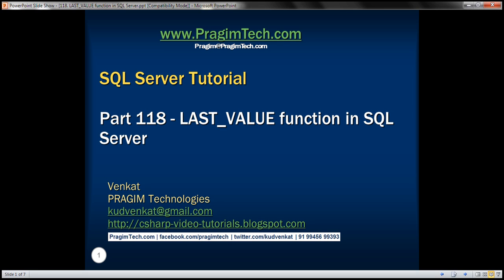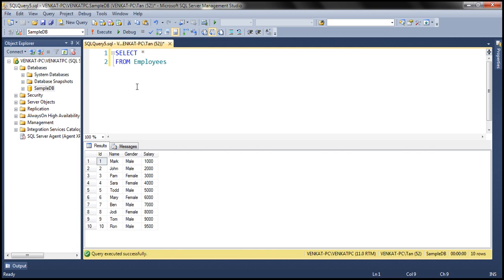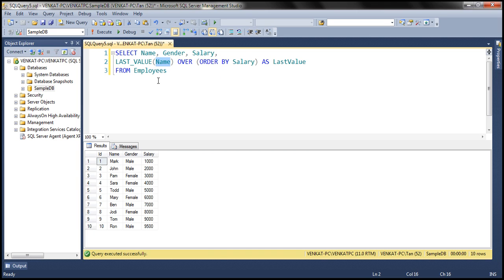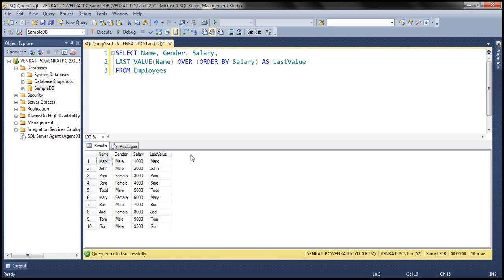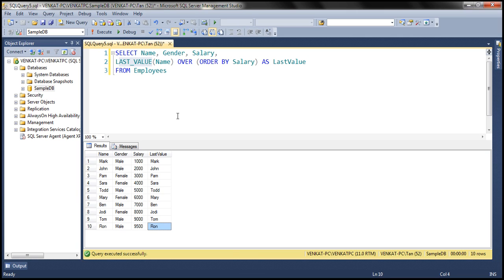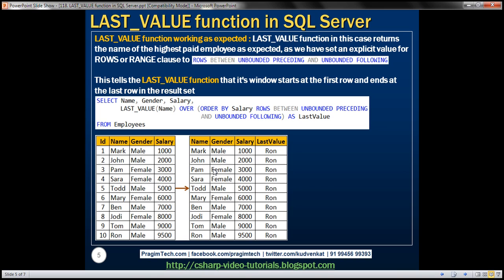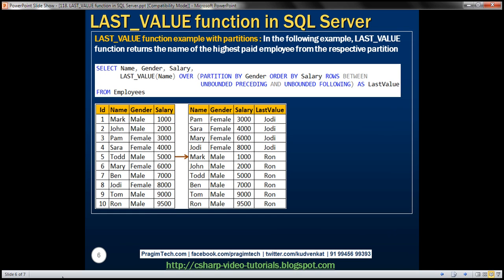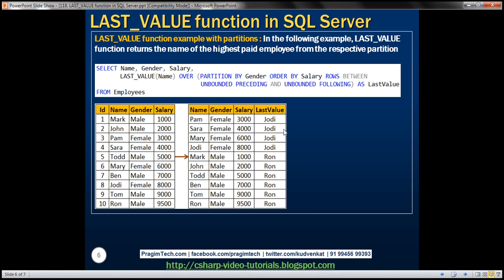LAST VALUE function in SQL Server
last_value function in sql server 2008
sql server last_value function returns incorrect data
sql server last_value function example
sql server last_value function with partition example

In this video we will discuss LAST_VALUE function in SQL Server.

LAST_VALUE function
Introduced in SQL Server 2012
Retrieves the last value from the specified column
ORDER BY clause is required
PARTITION BY clause is optional
ROWS or RANGE clause is optional, but for it to work correctly you may have to explicitly specify a value

Syntax : LAST_VALUE(Column_Name) OVER (ORDER BY Col1, Col2, ...)

LAST_VALUE function not working as expected : In the following example, LAST_VALUE function does not return the name of the highest paid employee. This is because we have not specified an explicit value for ROWS or RANGE clause. As a result it is using it's default value RANGE BETWEEN UNBOUNDED PRECEDING AND CURRENT ROW.

SELECT Name, Gender, Salary,
    LAST_VALUE(Name) OVER (ORDER BY Salary) AS LastValue
FROM Employees

LAST_VALUE function working as expected : In the following example, LAST_VALUE function returns the name of the highest paid employee as expected. Notice we have set an explicit value for ROWS or RANGE clause to ROWS BETWEEN UNBOUNDED PRECEDING AND UNBOUNDED FOLLOWING

This tells the LAST_VALUE function that it's window starts at the first row and ends at the last row in the result set.

    LAST_VALUE(Name) OVER (ORDER BY Salary ROWS BETWEEN UNBOUNDED PRECEDING AND UNBOUNDED FOLLOWING) AS LastValue
FROM Employees

LAST_VALUE function example with partitions : In the following example, LAST_VALUE function returns the name of the highest paid employee from the respective partition.

    LAST_VALUE(Name) OVER (PARTITION BY Gender ORDER BY Salary
    ROWS BETWEEN UNBOUNDED PRECEDING AND UNBOUNDED FOLLOWING) AS LastValue
FROM Employees